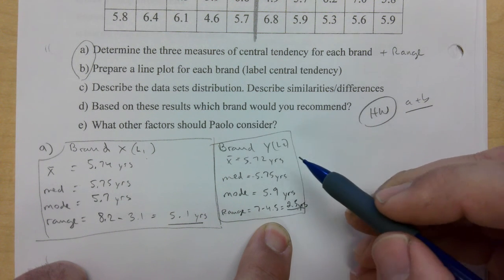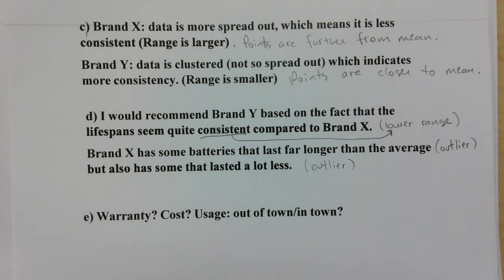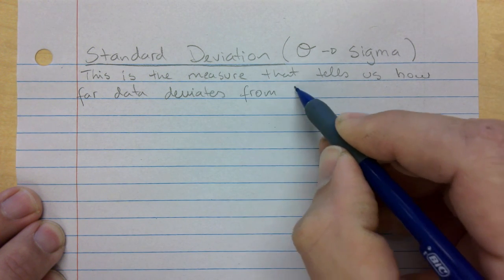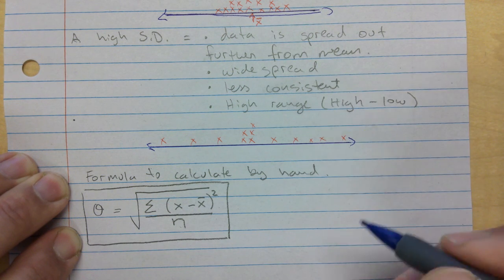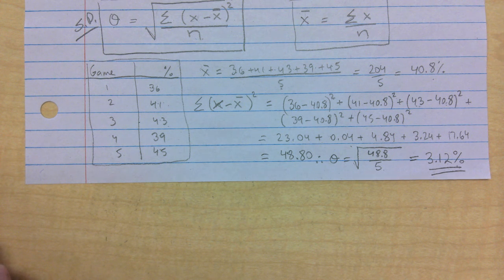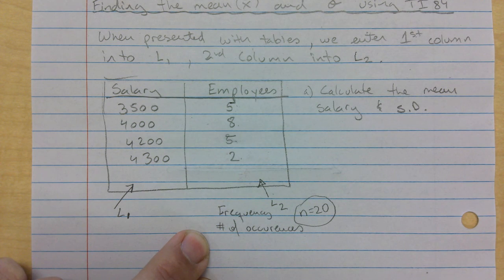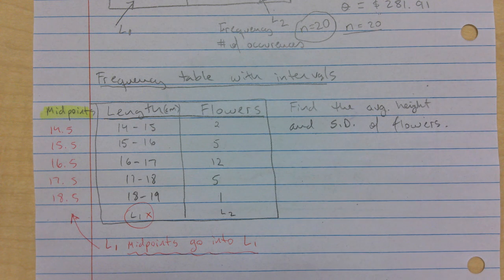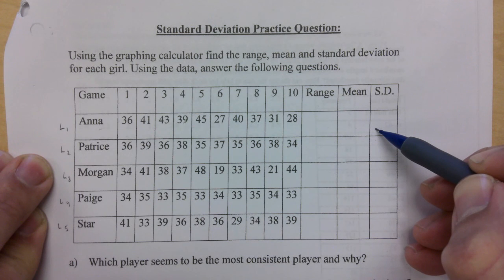APMR3S Ch5 STANDARD DEVIATION, RANGE, TABLES